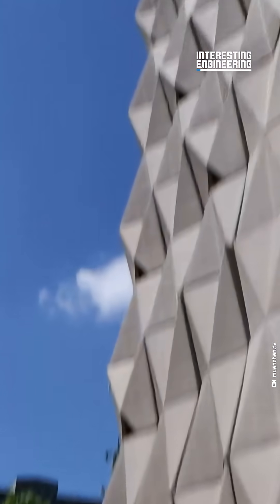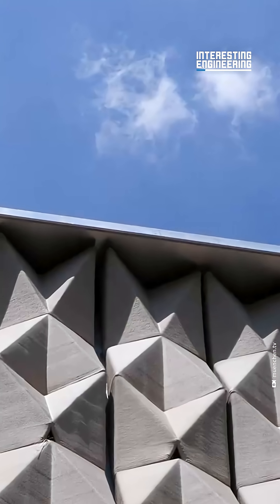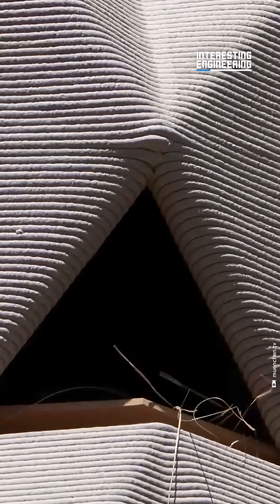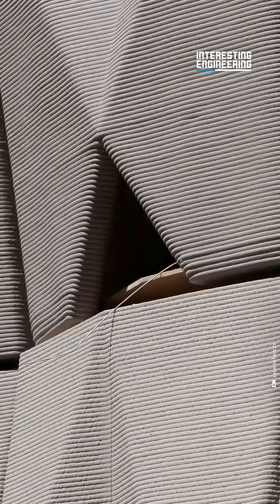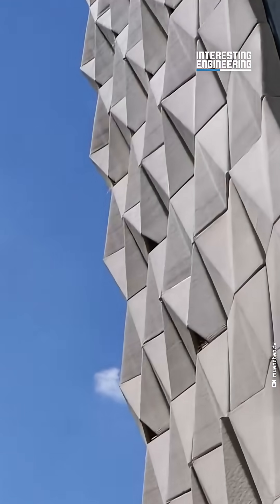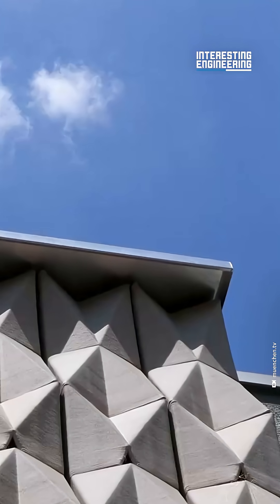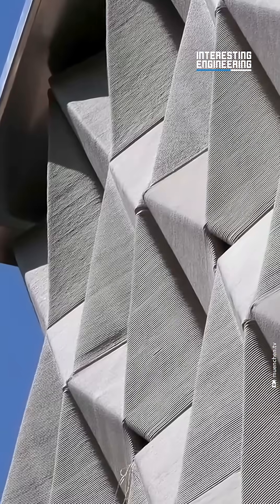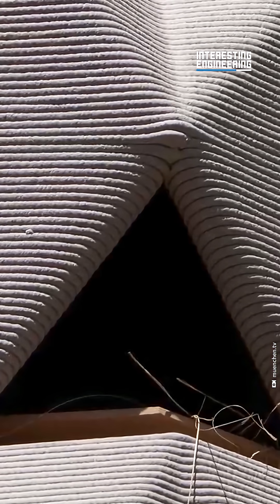What is this? A Center for Ants?!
The Ecolopes project aims to find ways for humans and wildlife to coexist peacefully in urban spaces. This nesting facade is their first step in creating this kind of harmonious habitat. What could this mean for the future of architecture?